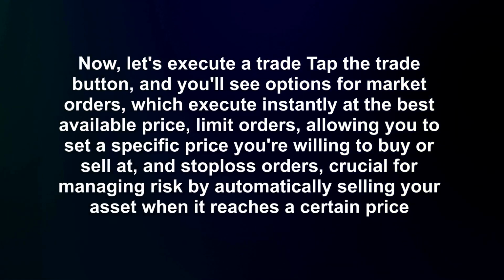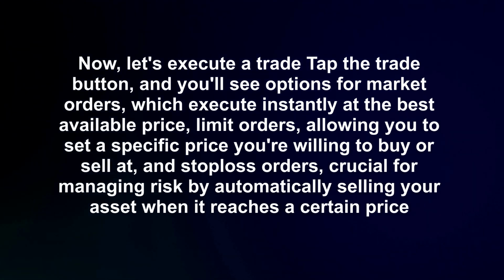How to Use Kraken Pro App - UPDATED!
How to Use Kraken Pro App: Dive into the advanced trading interface of Kraken Pro, exploring features such as customizable charts, order books, and real-time market data. Learn to navigate the platform for precise trade execution, including setting limit orders, market orders, and stop-loss orders. Understand margin trading and futures trading options available within the app, and how to manage your portfolio effectively. Discover how to leverage advanced charting tools for technical analysis, including indicators and drawing tools. Explore the process of depositing and withdrawing funds securely within the Kraken Pro app, and learn how to configure security settings for optimal protection. Master the art of tracking your trading history and analyzing performance metrics to refine your trading strategies. Get insights into using the app's alerts and notifications to stay informed about market movements. Learn how to access customer support and troubleshooting resources within the app. Optimize your trading experience with the app's advanced settings and customization options.

00:00 Intro
00:07 Kraken Pro Interface
00:19 Executing a Trade
00:31 Margin and Futures Trading
00:37 Charting Tools
00:46 Deposits and Withdrawals
00:50 Security Settings
00:55 Track Your Progress
01:00 Alerts and Notifications
01:04 Customer Support
01:07 Customization Options